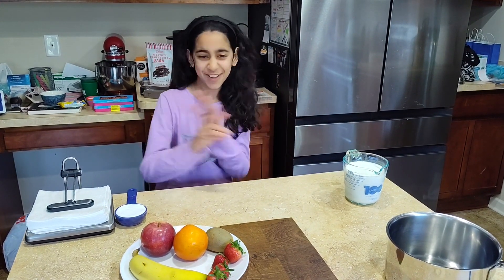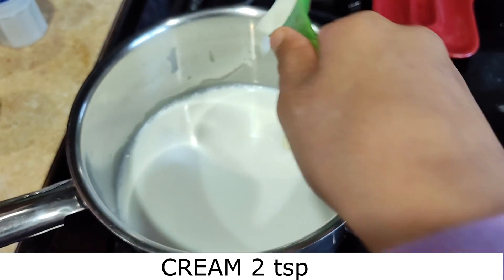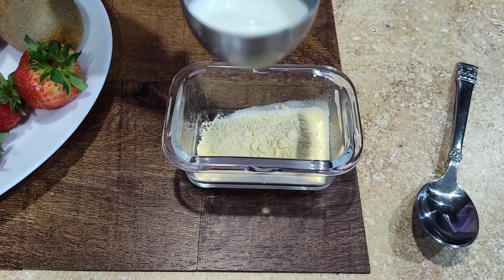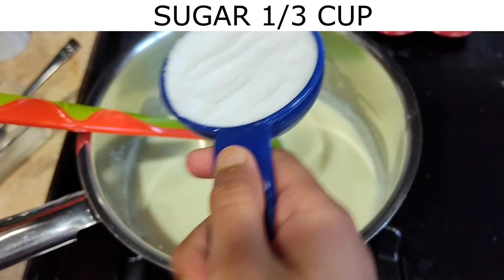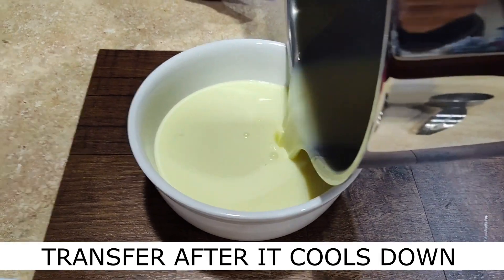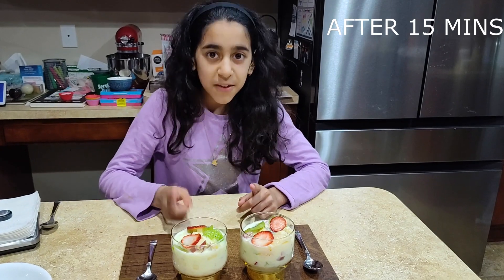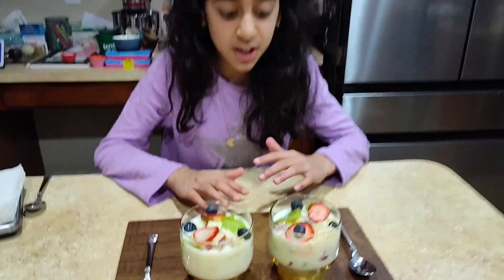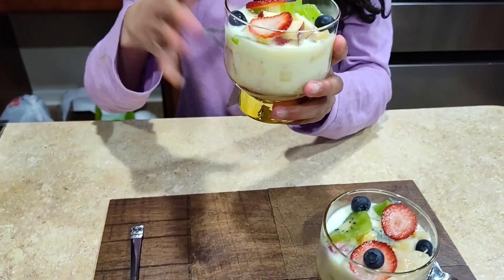Custard recipe | Easy Fruit Custard recipe | Fruit Salad with Custard recipe cookwithpreka # tasty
Custard recipe | Easy Fruit Custard recipe | Fruit Salad with Custard recipe made with Vanila Custard, milk, sugar and fruits of your choice.

Music
 Title: Yo Picasso
Verified Picasso
Yo Picasso